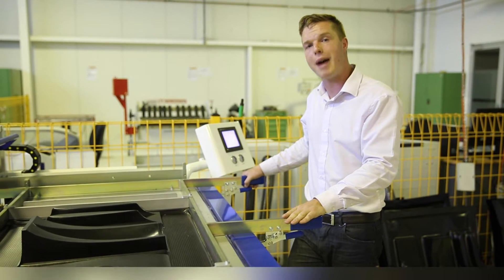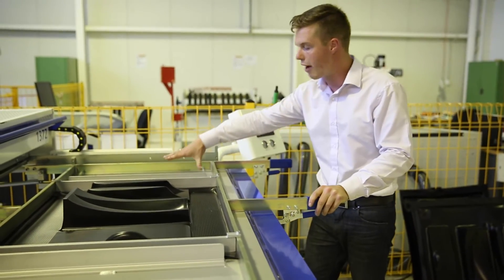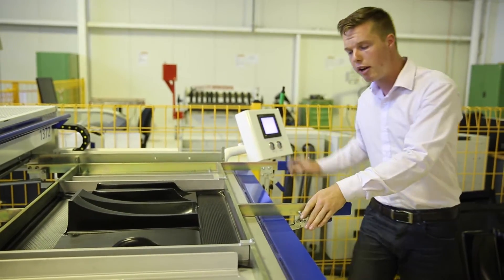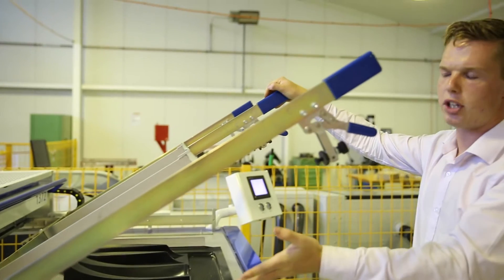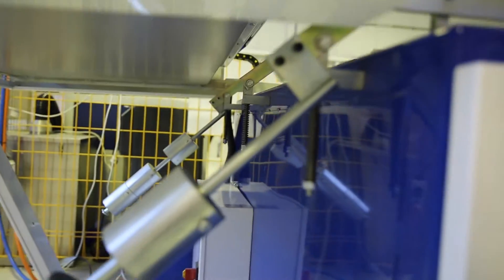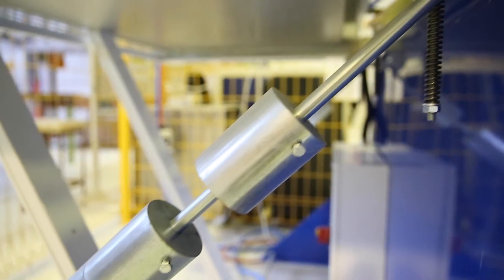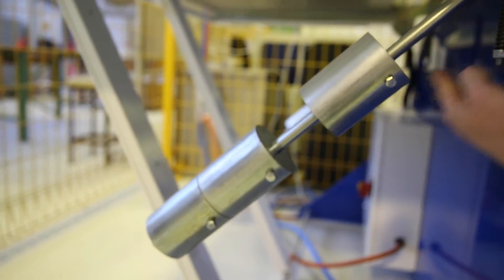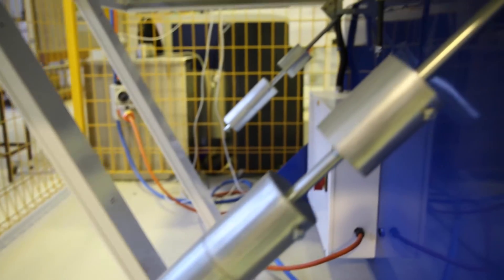How to adjust the clamp frame and counterbalance weights on your Formech vacuum forming machine